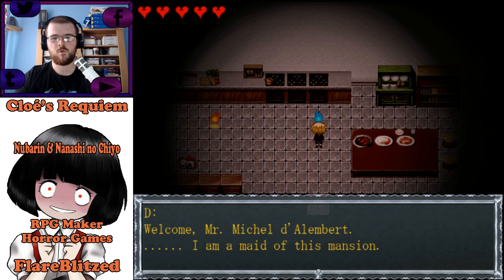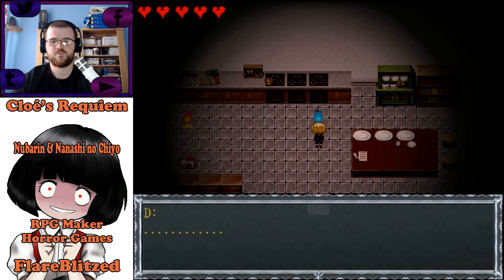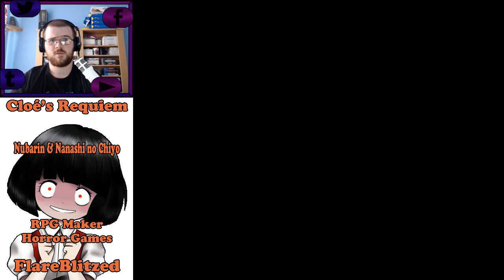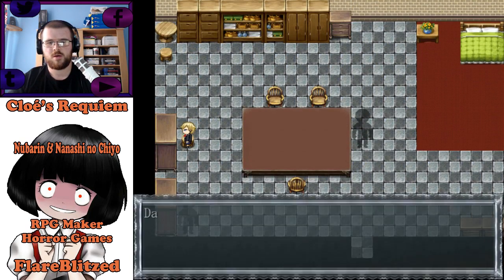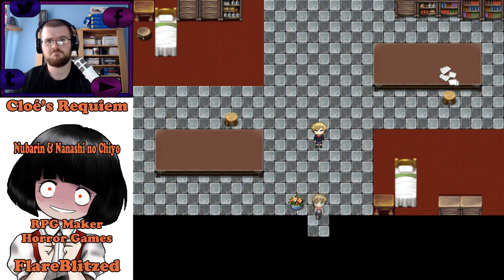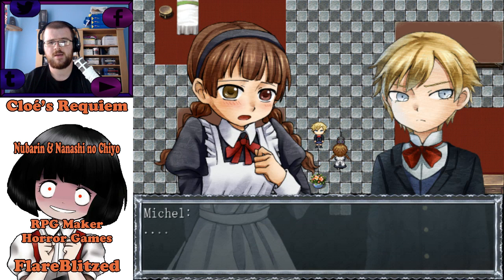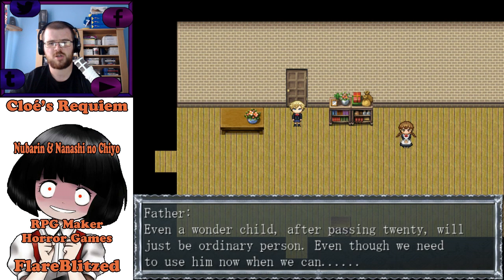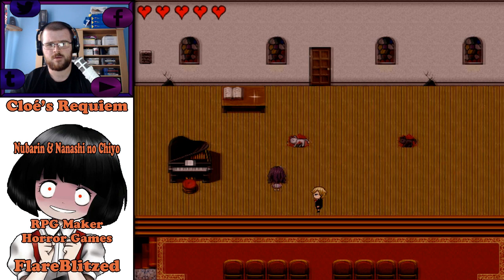MICHEL'S MEMORIES | Cloé's Requiem - Part 6 | Flare Let's Play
A lot of heavy content to see, including family conflict, animal & people murdering and intense amount of gore (no people were killed in the makings of this video...I believe that's what the read me told me...).

We learn manners and through our courteous behaviour to fulfil a vow to Maid D to grant Cloé's Requiem. Through the success of acquiring another musical sheet, we venture back in time with Michel with us being introduced to Pierre...Michel's brother and maid Charlotte who recently was employed by Michel's father to work within the house. Pierre overtime seems incredibly agitated by Michel's natural talent and right from the start, Charlotte took a keen eye on Michel...an almost uncomfortable desire.

Can sense we are close by to finishing Cloé's Requiem, this is definitely one of the best put together RPG Maker Horror Games in terms of backstory, horrors, programming and atmosphere, it's a must try if you haven't played it already.

Like this video? Check out some of my other playthroughs of games similar to this: